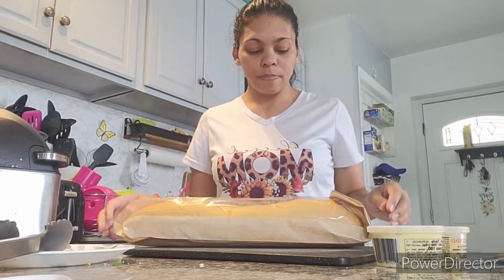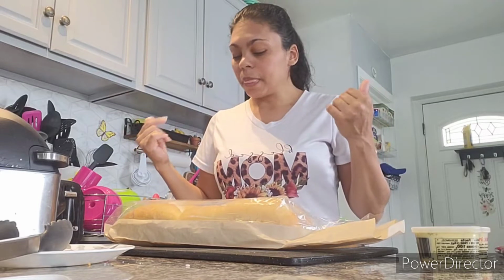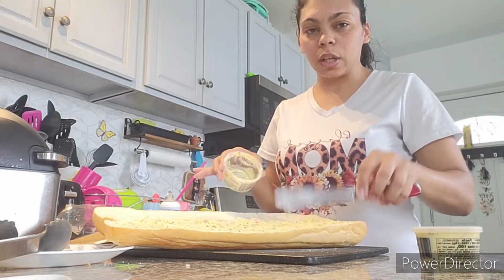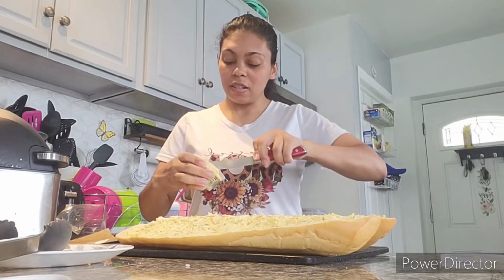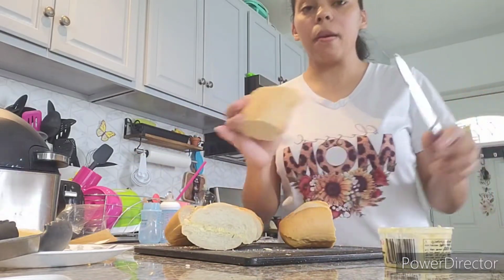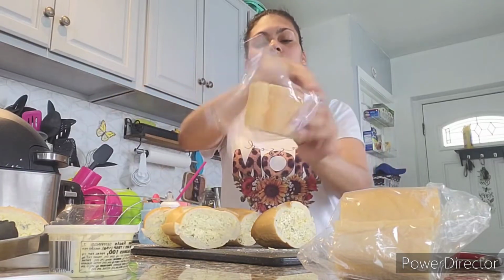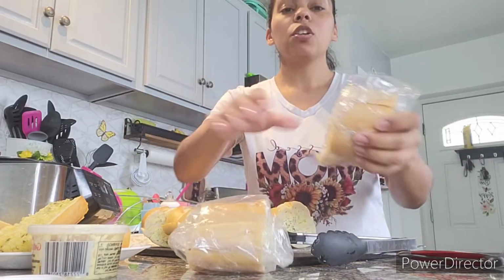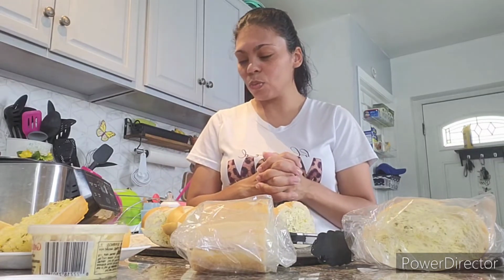How to prepare Garlic Bread